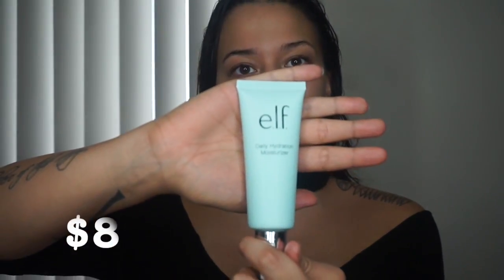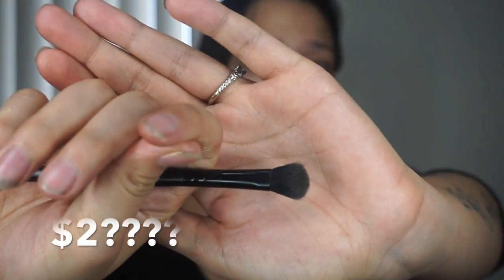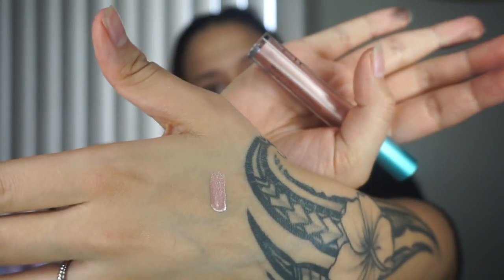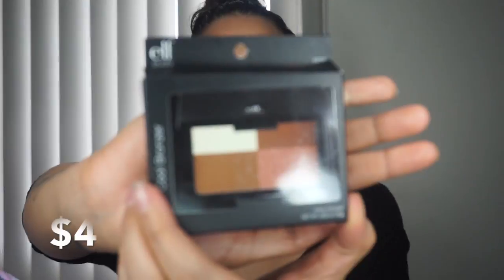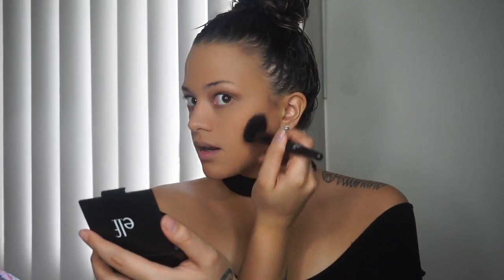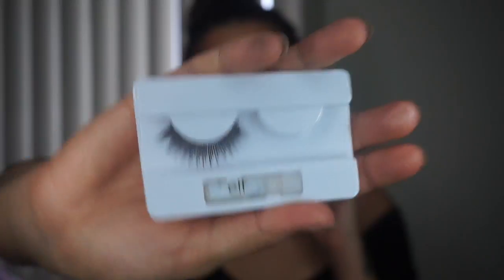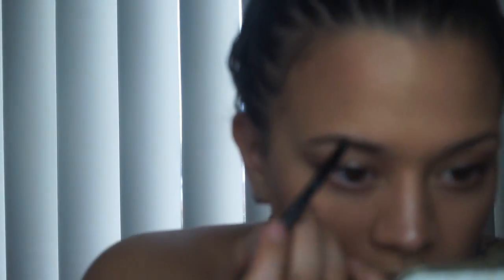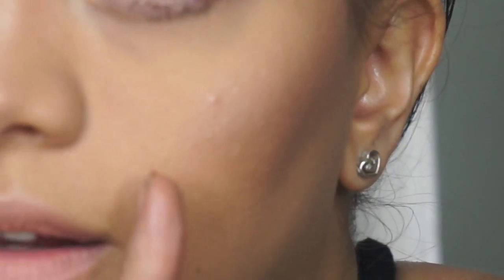First Impressions! E.L.F Cosmetics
stick through the longest video ever while i rant & rave about my first E.L.F experience!